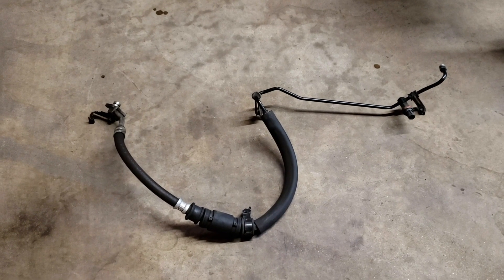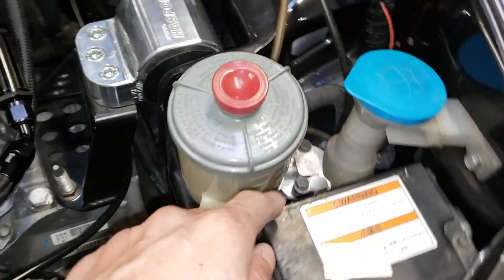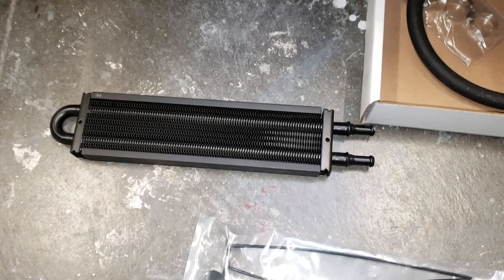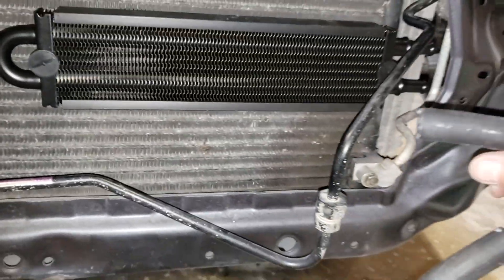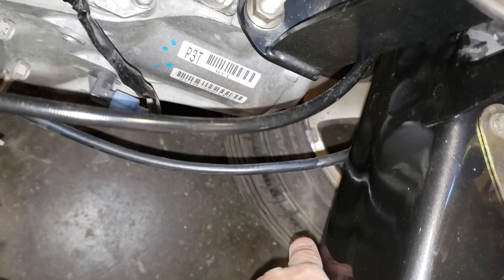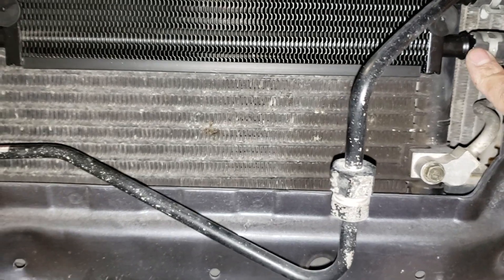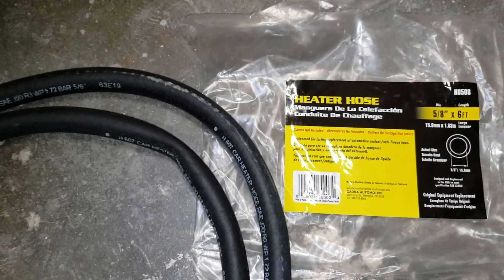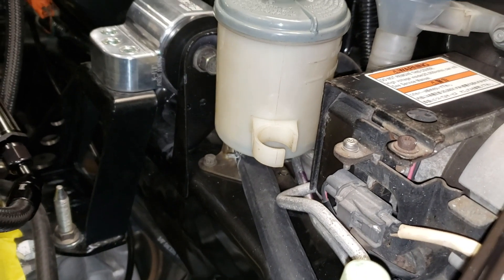How to Build a Budget Power Steering Setup for K24/K20 Engine Swaps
In this DIY guide, learn how to create your own budget power steering system for a K Swap (K24/K20 engine). Save money by assembling the necessary components and installing them yourself. This step-by-step tutorial will walk you through the entire process.

List of Parts Needed:
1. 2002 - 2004 Acura RSX Type S or 2002 to 2006 RSX Base - Part # 53713-S6M-A04
   *** NOTE: 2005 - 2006 RSX Type S is different size bolt and will not bolt tread into Integra       PS rack ***
2. Oil Cooler - Derale 13200 Power Steering Cooler Kit
*** 3) Continental 6ft X 5/8in Heater Hose - Part # H0508 - SKU # 5022 - Autozone $5.99 (NOT RECOMMENDED) SEE UPDATED VIDEO ***
4. 11/32 high pressure hose - about 2 to 3 feet depending where Reservoir is located.
5. Acura Integra Power Steering Reservoir.
6. Acura Integra Power Steering Reservoir Bracket Holder.
7. Honda power steering fluid

🔧 Tools to own:
1.  Milwaukee Fuel Ratchet 3/8
2. 1/2 Deep Impact Sockets
3.  Mechanic Tool Set
4. Milwaukee 2767-22 Fuel High Torque 1/2" Impact Wrench
5. Torque Wrench
6. Metric Wrench Set
7. Floor Jack